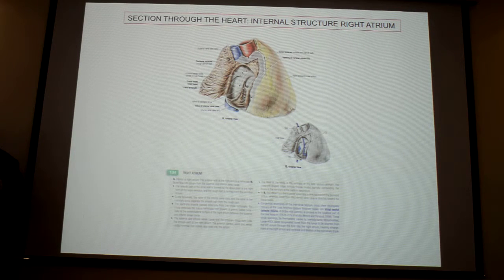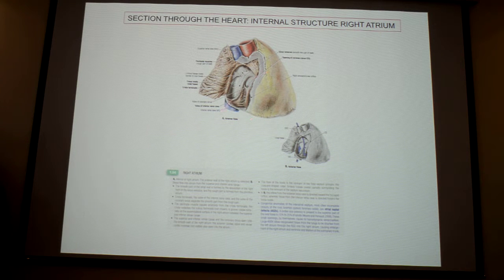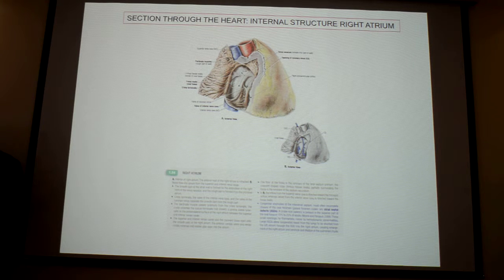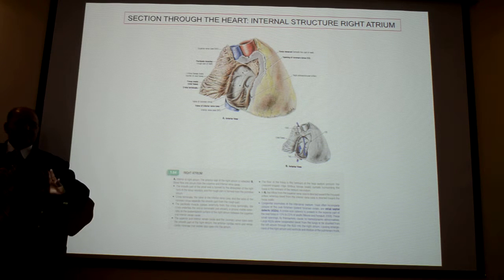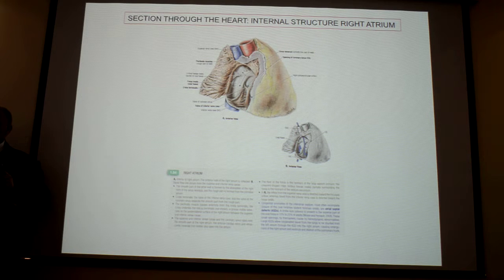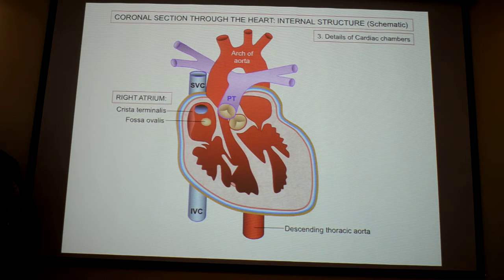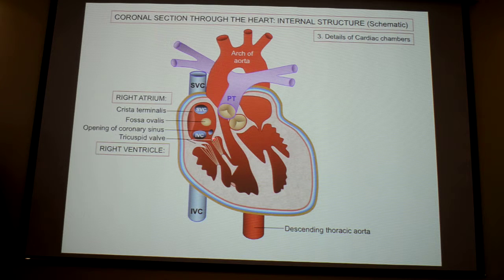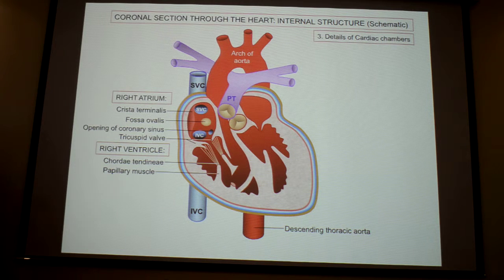Heart Anatomy Part2...DrAtif